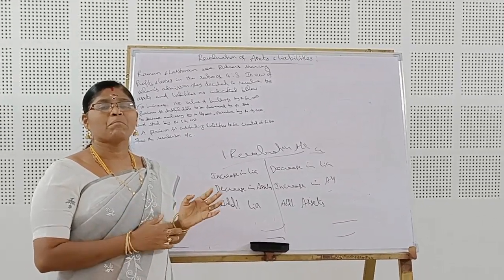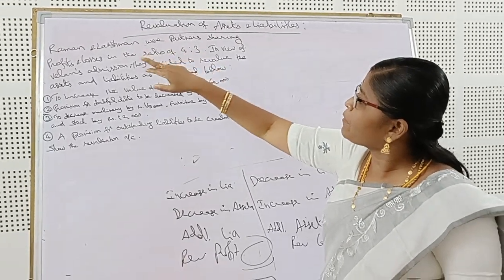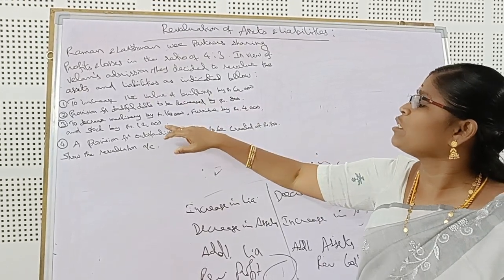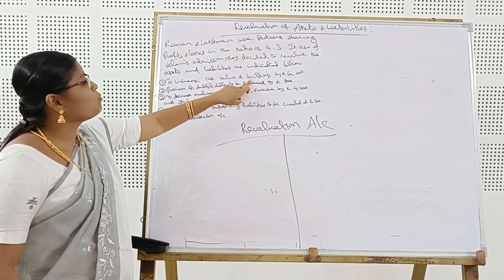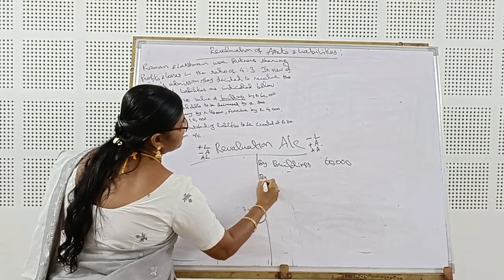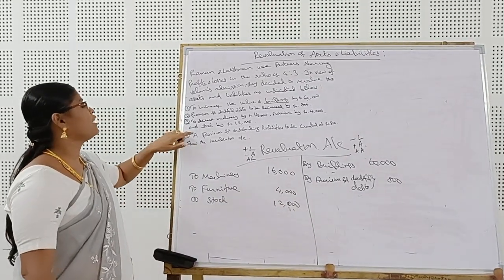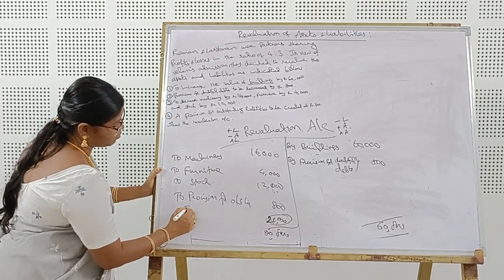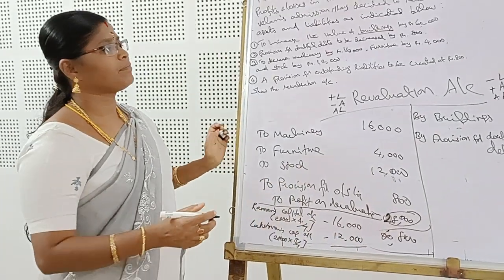Revaluation of Assets and Liabilities by Dr.V.Vani, Head & Asso.Prof of Commerce, SACWC, Cumbum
Revaluation of Assets and Liabilities by Dr.V.Vani, Head & Asso.Prof of Commerce, Sri Adi Chunchanagiri Women;s College, Cumbum